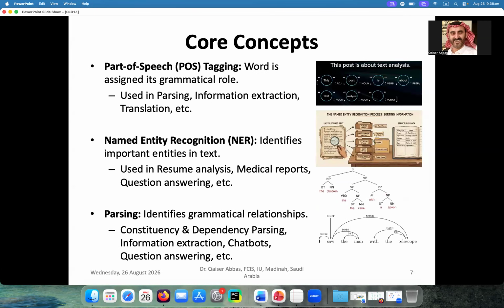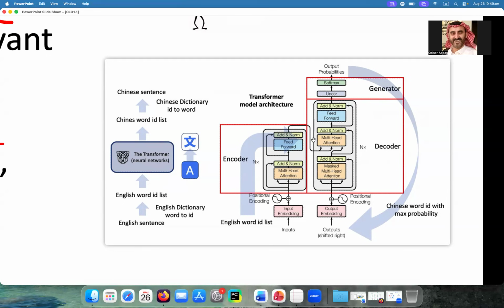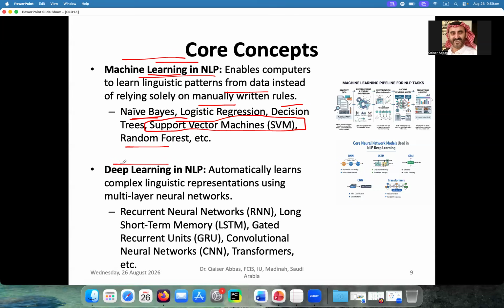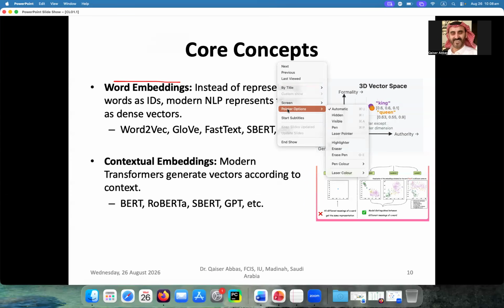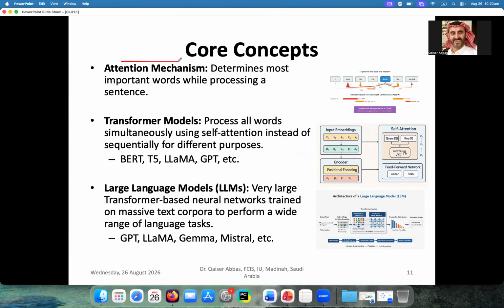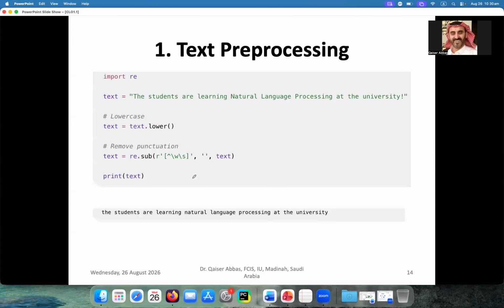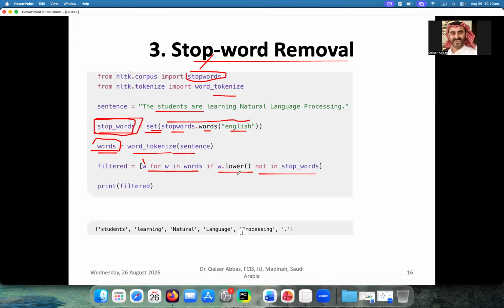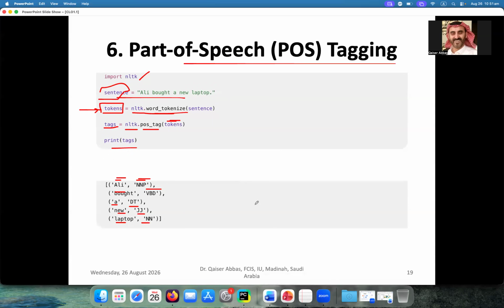Lecture 2: Core Concepts of NLP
This lecture details syntax, semantics, machine translation, machine learning, deep learning, attention mechanism, transformers, and LLM along with some code examples.